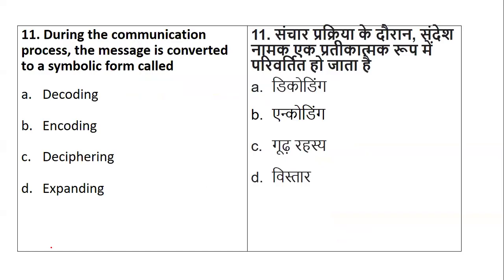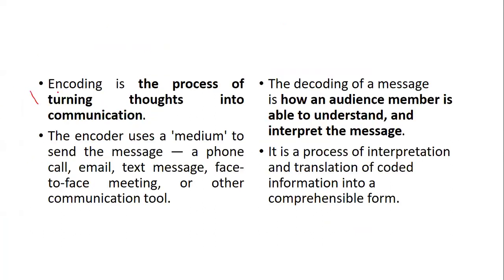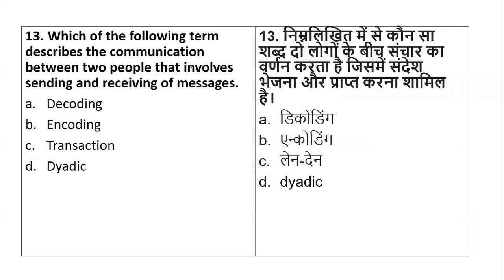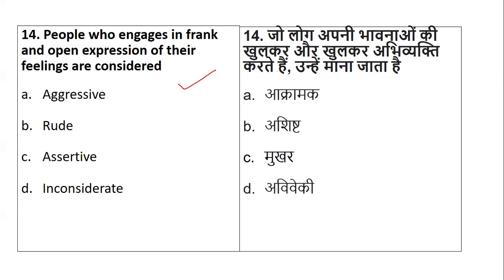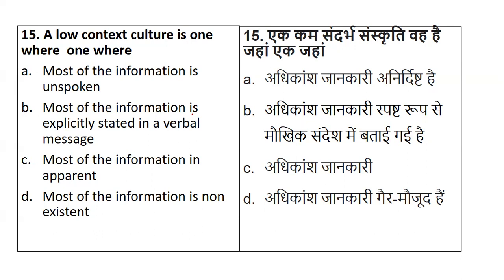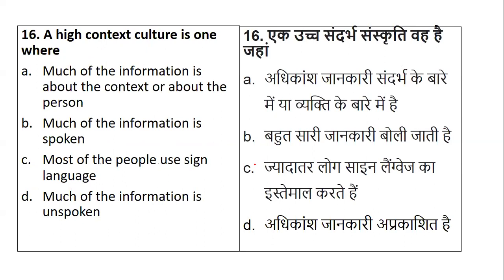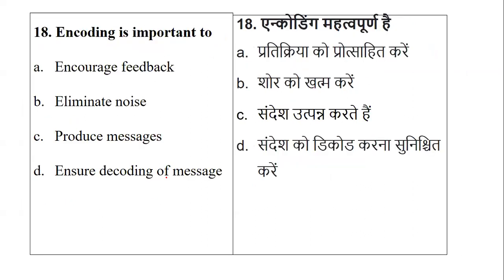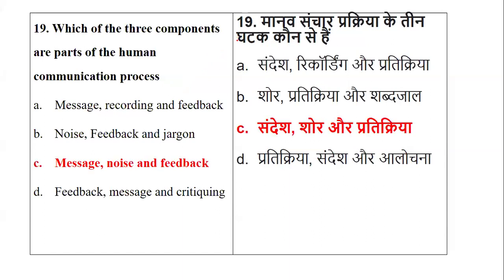MARATHON SERIES TOP MOST IMPORTANT & EXPECTED Questions - Communication UGC NET Paper 1 June 2024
In this lecture we have discussed top mcqs from Communication  unit for ugc net paper 01 follow these lecture for getting complete course for which new Batch is Starting 3rd of May UGC NET June 2024 Exam is scheduled on 18th of June . To boost your preparation we at Global Online has launched a crash course for Paper 01 This Crash course will have 1. Daily live lecture (5, 6 and 9 pm) 2. Recorded video lecture 3. Complete syllabus notes 4. 80+ full syllabus test 5. Previous years question paper from 2011 to 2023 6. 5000+ Question Bank We will ensure you score above 70 in paper 01 Fee for crash course is 3000. All our members 50 will get 20% flat discount. Fee after discount will be 2400. . You will be added to our whatsapp group and given access on Global Online app(1 year).

Online Courses available on Global Online app:

           1.UGC NET ECONOMICS
           2.UGC NET COMMERCE
⏩ KSET/NESET/APSET/JKSET
⏩ MHSET Chemistry
⏩ MHSET Economics
⏩ MHSET Commerce
⏩ MHSET Management